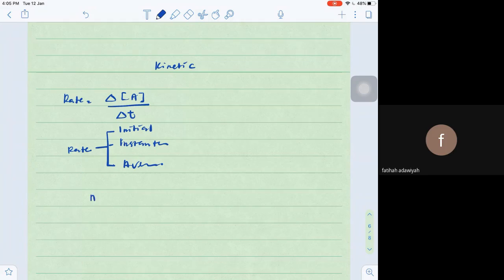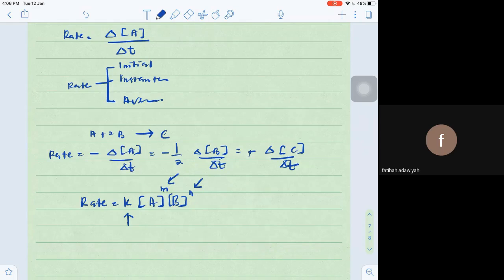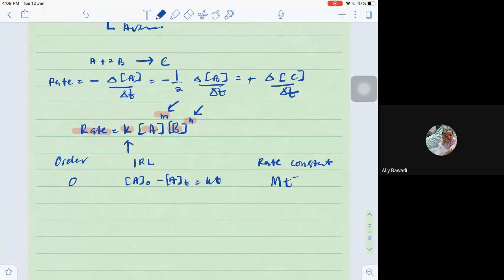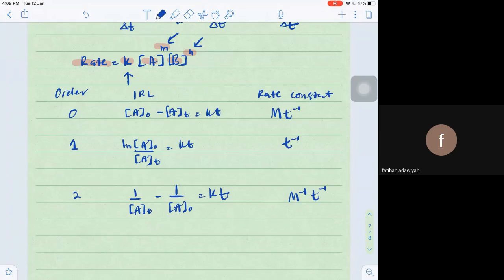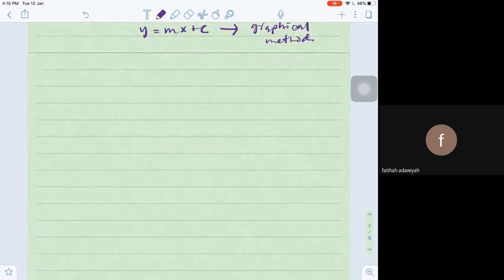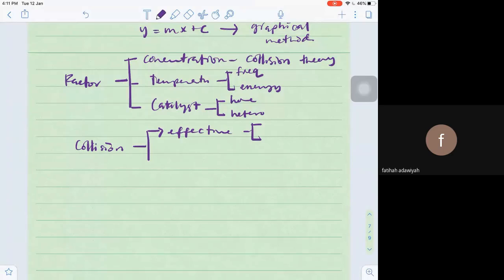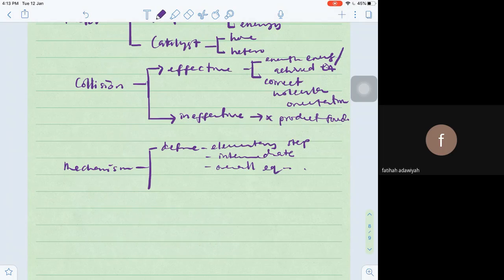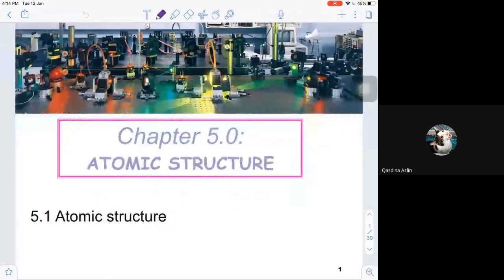Summary of Chapter 4